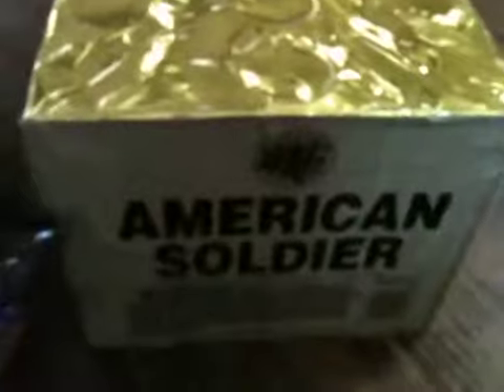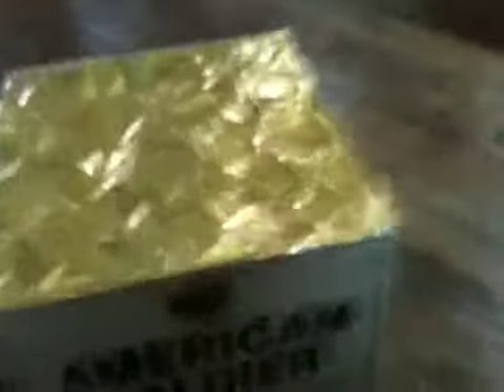My fireworks for the 4th of July part 2!!!!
I'm getting more today!!!